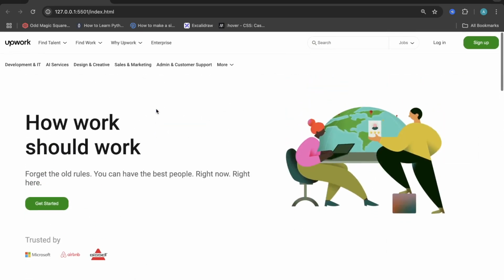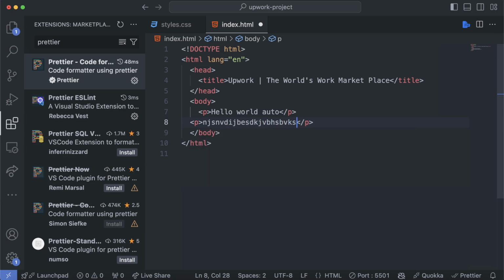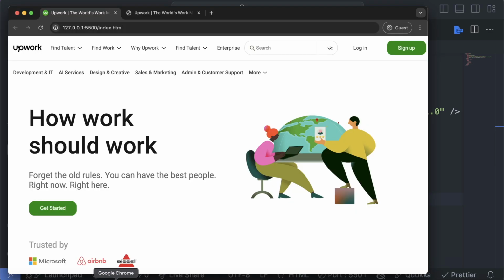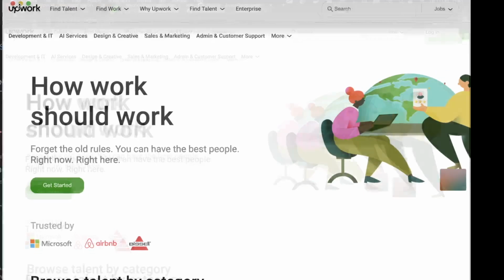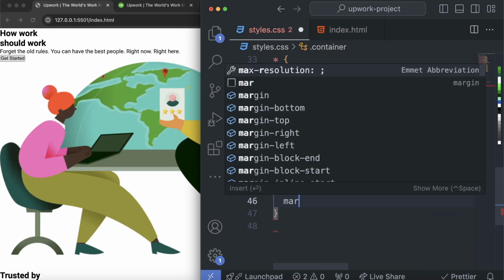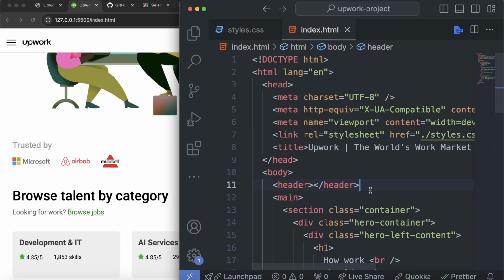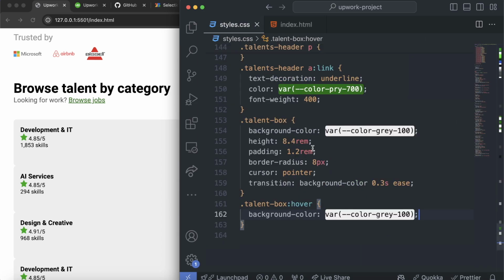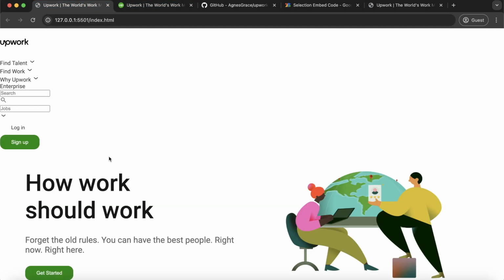Build a Responsive Upwork Landing Page | HTML & CSS Masterclass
Learn how to build a responsive Upwork landing page using only HTML and CSS in this  tutorial! Whether you're a beginner or advanced developer, this masterclass will guide you through the step-by-step process of designing a professional webpage that stands out.
In this video, we cover responsive web design techniques, HTML structure, CSS styling, and more. By the end of this tutorial, you'll be able to create a fully responsive, professional-grade landing.

We'll explore:
* HTML & CSS basics for landing pages
* Responsive design principles
* Best practices
* Tips for clean and professional web development
* Semantic HTML
* CSS tips and tricks
*Components
and more ...

Here is the link to the necessary assets, which will also contain the complete code 👇

⏲️ Timestamps:
00:00 Intro
00:45 Expectations
01:54 Project Walkthrough
02:39 Project Setup
09:03 Extensions
11:05 Understanding the HTML meta tags
14:38 Semantic HTML
19:48 Building the Hero section
32:57 Styling the Hero section
34:25 CSS Variables
36:20 Global reset
37:26 General styles and its usefulness
38:35 Custom Typefaces
40:23 Making our code more easy to read with comments
50:36 Build any professional hero section
51:15 Building the Talent section
56:27 Styling the Talent section
01:04:14 Header section ...